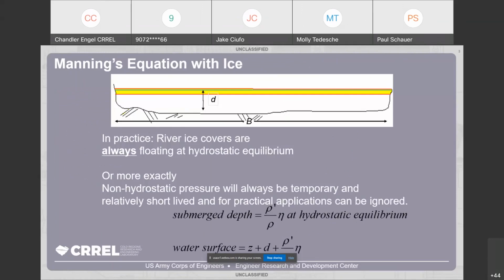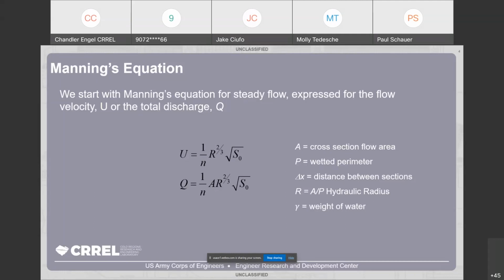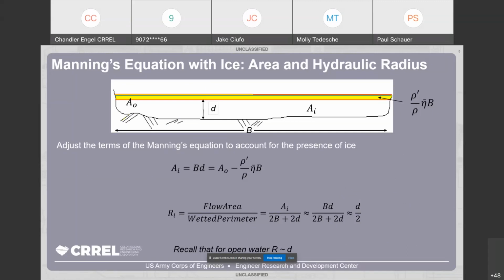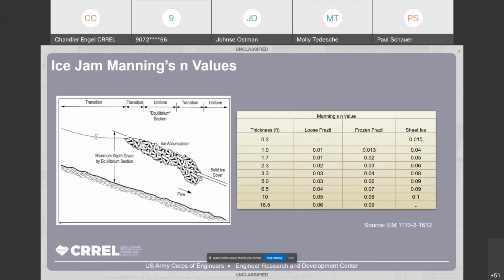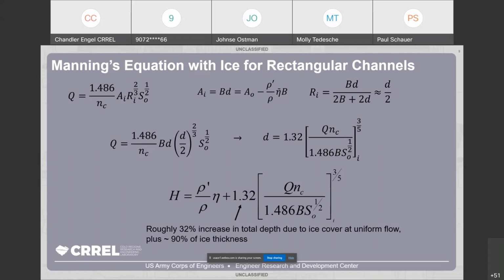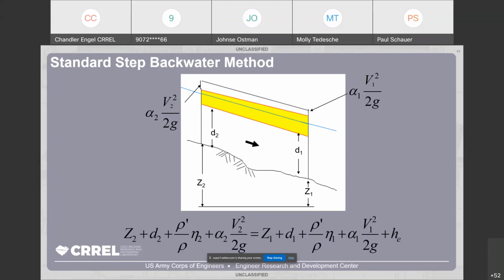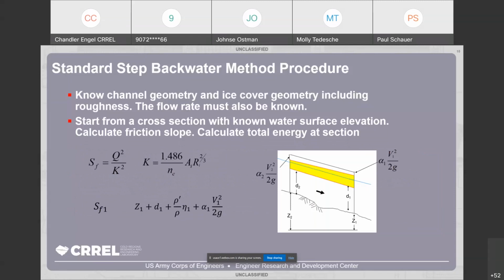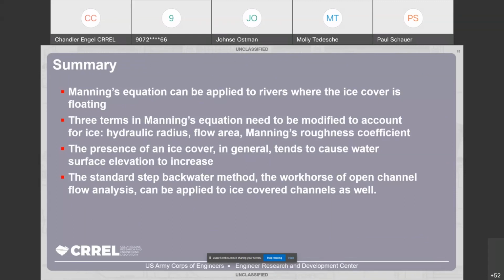River Ice Hydraulics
Chandler Engel, research civil engineer at the U.S. Army Corps of Engineer's Cold Regions Research and Engineering Laboratory, provides an overview of river ice hydraulics.

00:00 Manning's Equation with Ice
6:48 Composite Roughness Value
8:50 Ice Region Manning's n Values
10:05 Manning's Equation with Ice for Rectangular Channels
13:28 Application of River Ice Hydraulics
21:19 Summary